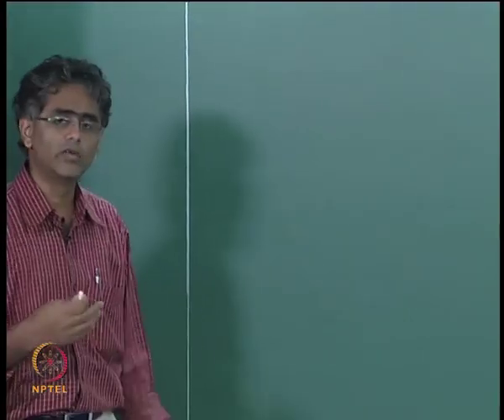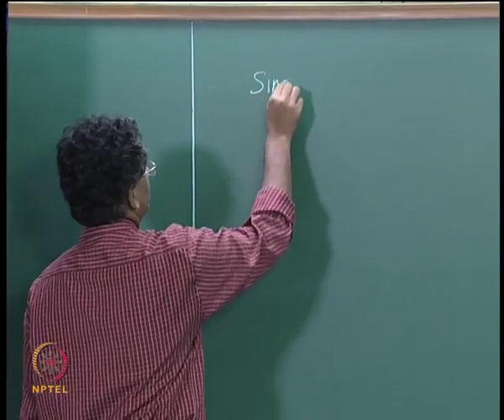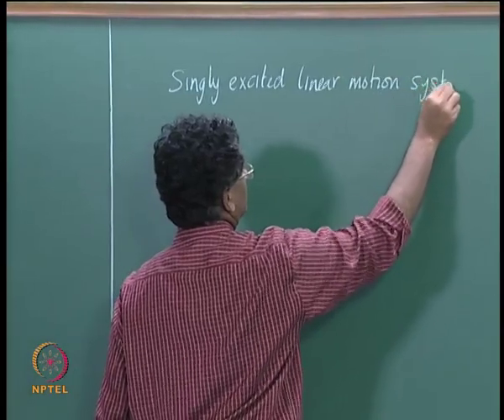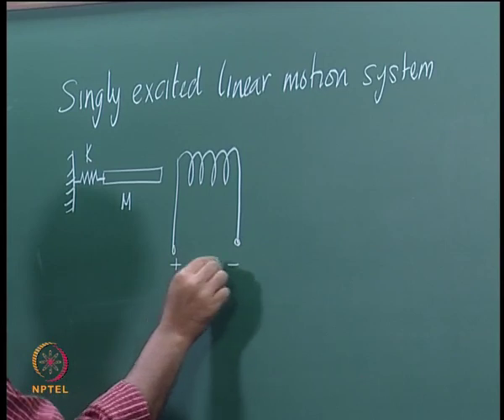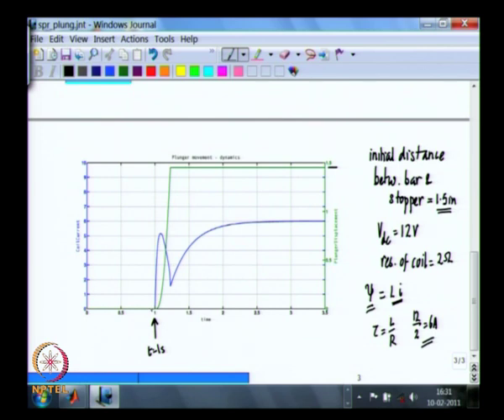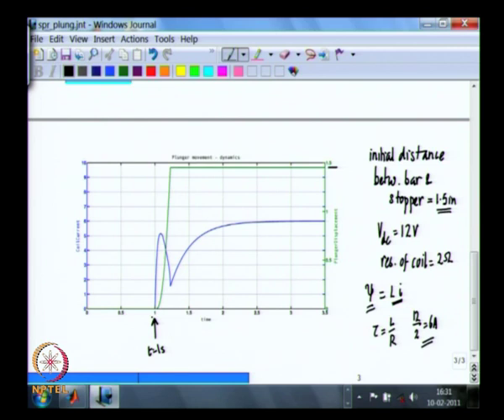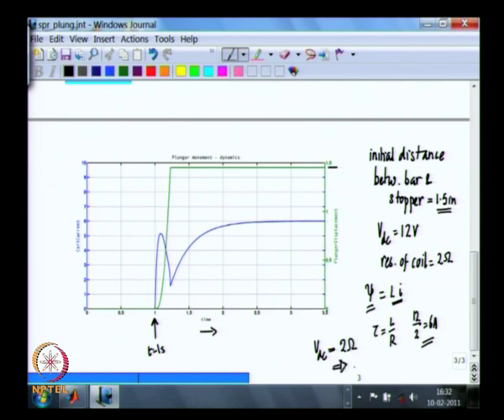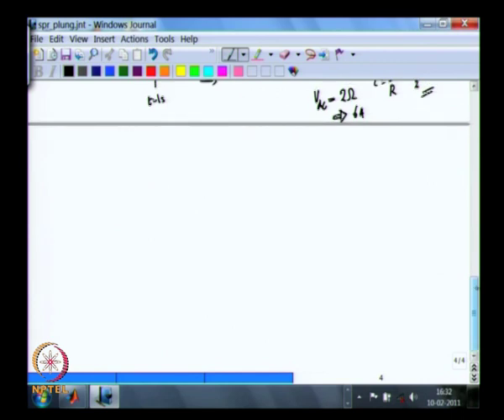Mod-01 Lec-05 Linear and Cylindrical Motion Systems